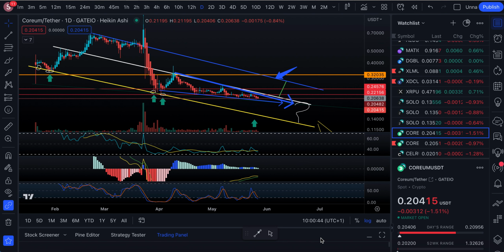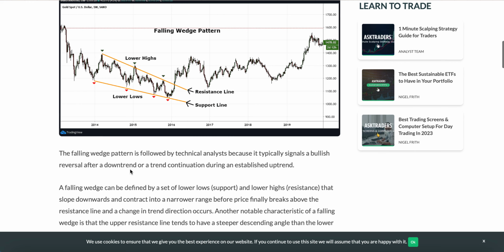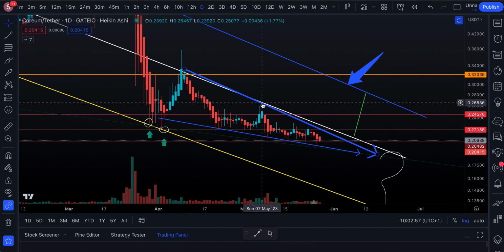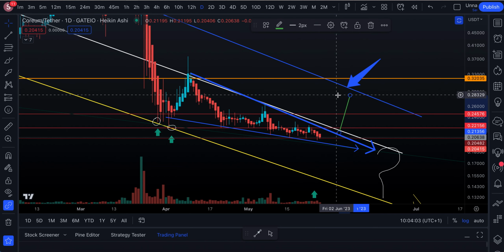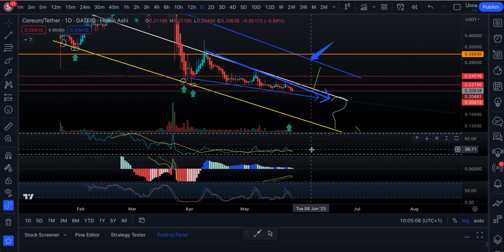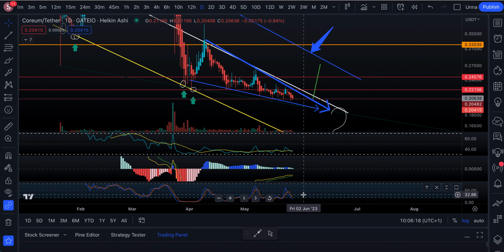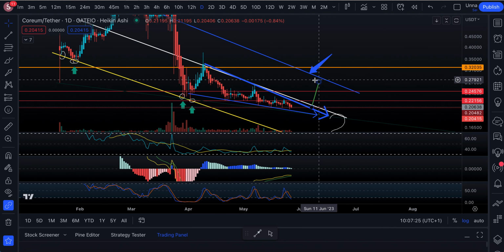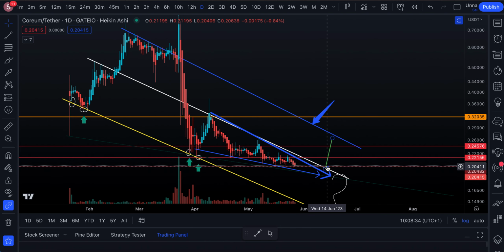Coreum CORE 🚀 Falling Wedge Bullish Reversal? 🤔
A bullish reversal could be in the works for Coreum as we are in a falling wedge pattern.